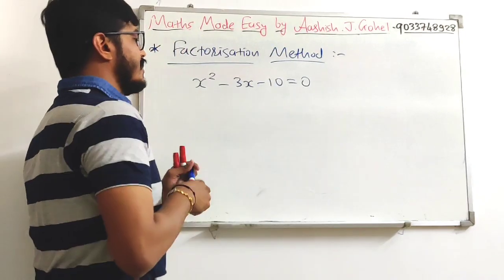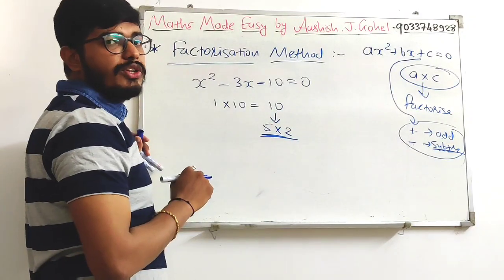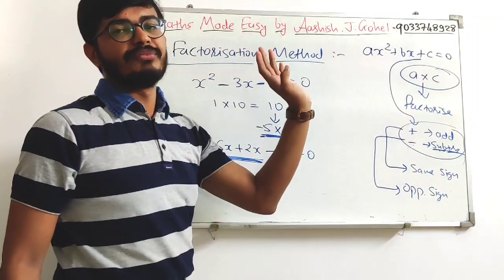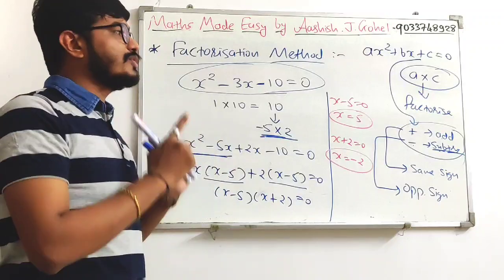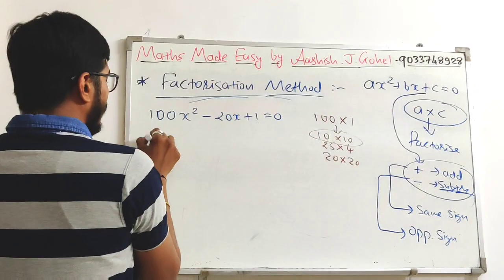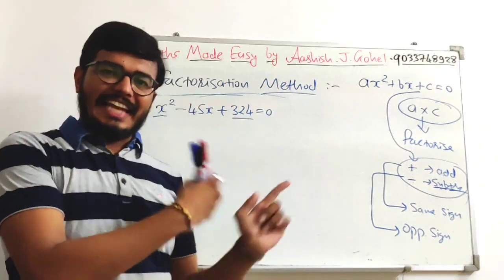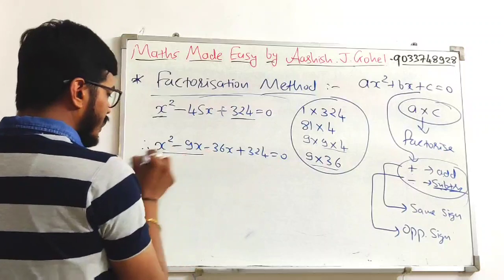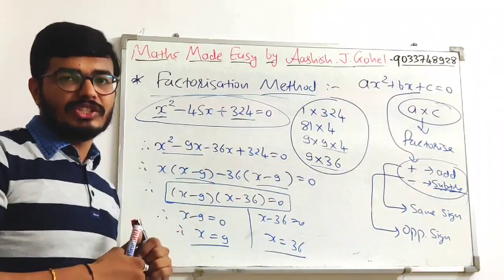Factorisation Method | Splitting Middle term method to solve Quadratic Equation | Chap 4 | STD -10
Factorisation Method | Splitting Middle term method to solve Quadratic Equation | Chapter 4 | STD -10 | Video Lecture 2

- Concept & exercise 4.1
- Useful for all science students too

Watch Relationship between zeroes and coefficient of the Polynomial | Polynomials | Chapter 2 | STD -10 | Video Lecture 2

UPSTREAM DOWNSTREAM SPEED-DISTANCE-TIME  TYPE PROBLEM QUESTION ( VERY IMPORTANT )

SPECIAL METHOD ( REDUCIBLE TO LINEAR EQUATION ) TO SOLVE LINEAR EQUATION IN TWO VARIABLE VIDEO LECTURE 6